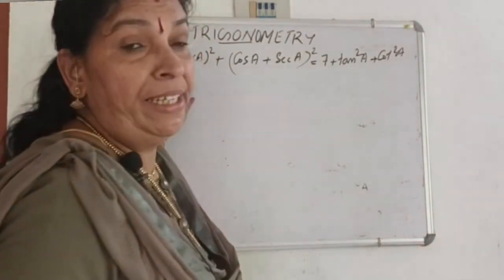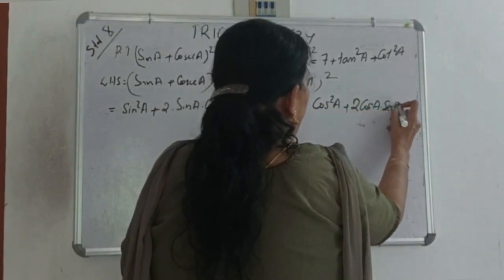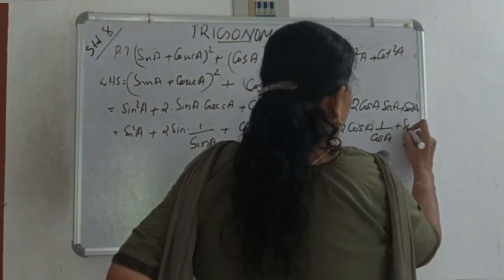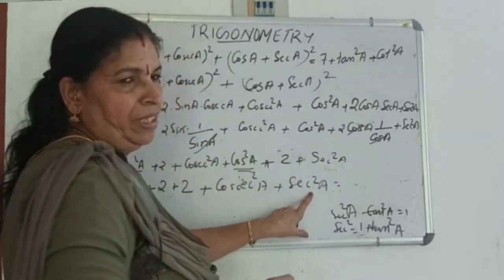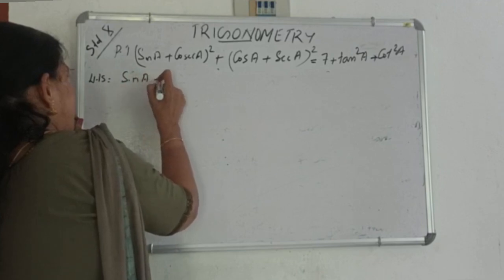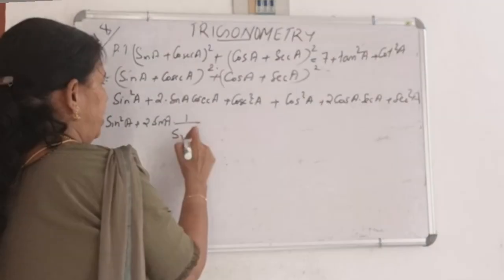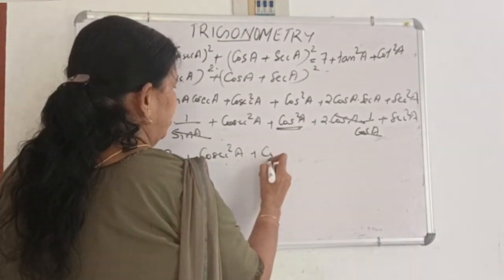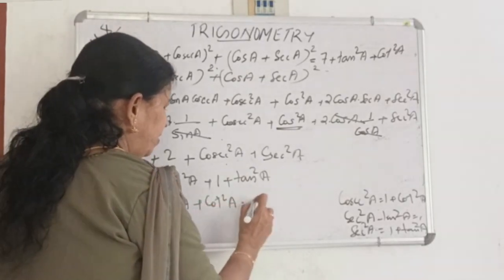TRIGONOMETRY , VERY IMPORTANT TOPIC FOR CLASS 10 ( CBSE ) SREE MATHS TOP COACHING CLASSES .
Sreekumari Sathyan | Msc , BEd .

TRIGONOMETRY PROVE THAT PROBLEMS FOR CLASS 10 ( CBSE SYLLABUS ) SREE MATHS TOP COACHING INCLUDING DETAILED EXPLANATIONS .

mathscoaching trigonometry class10th youtubeviralvideos youtuber hardwork continuouspractice successmindset fypシ゚viral please_subscribe_my_channel .